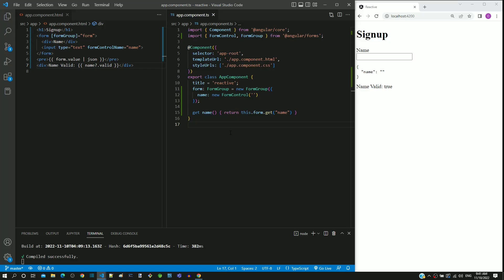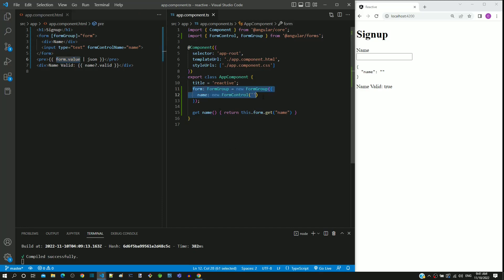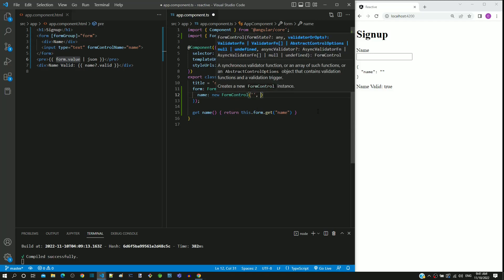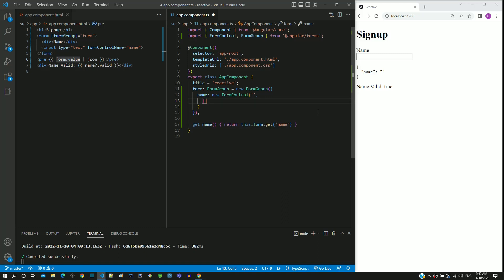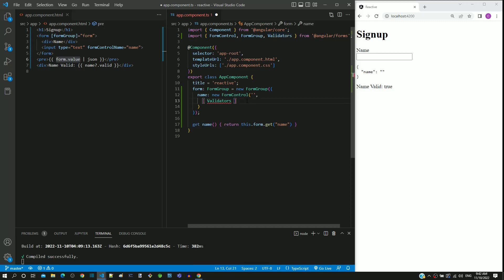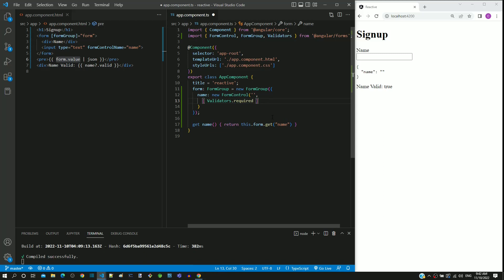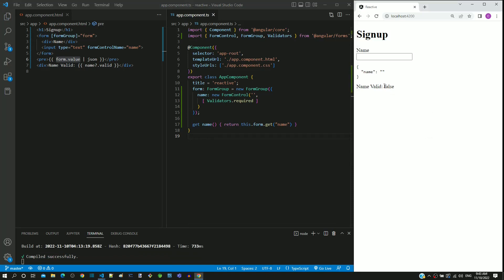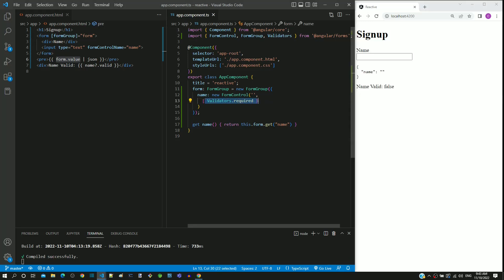#13.10 - Mandatory Field Validation using Validators.required - Reactive Form - Angular Series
In this video, we will see how to define mandatory field validation in a Reactive Form using Validators.required function.